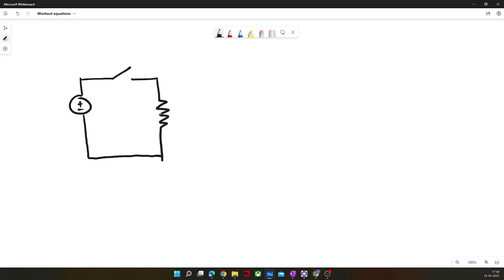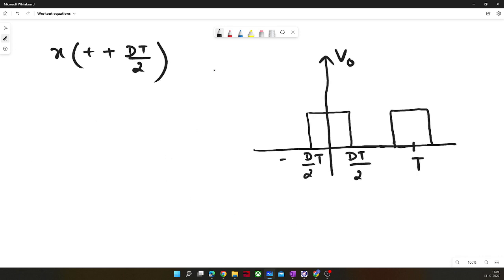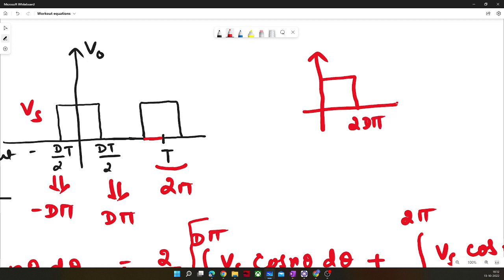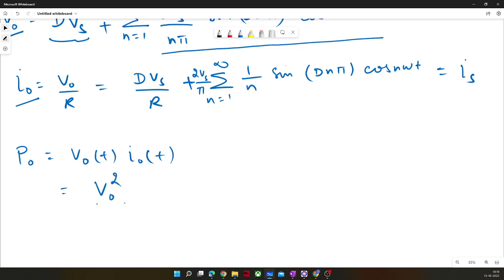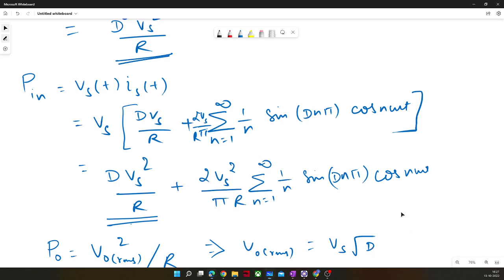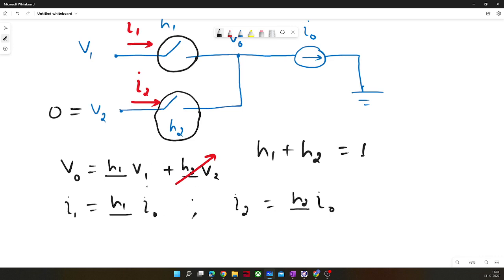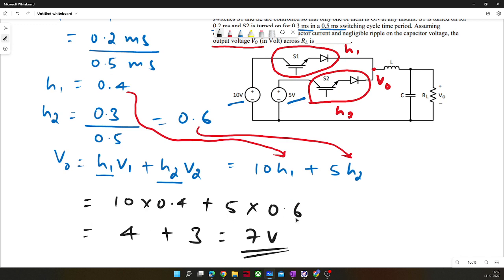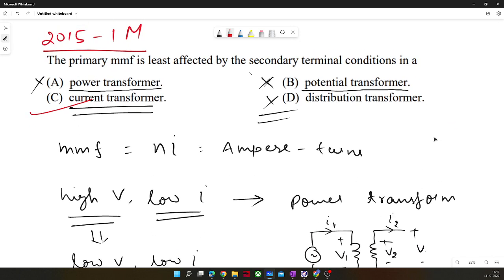GATE Preparation EE318 | Basic switching circuit, dc-dc converter | Electrical Engineering